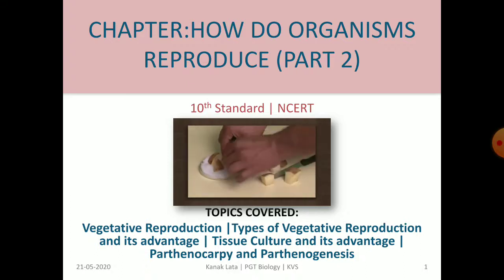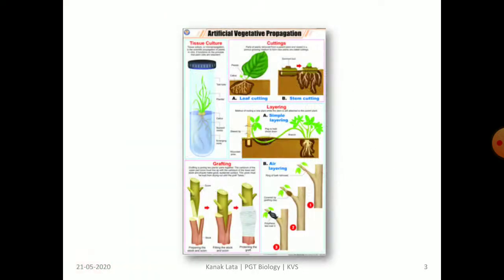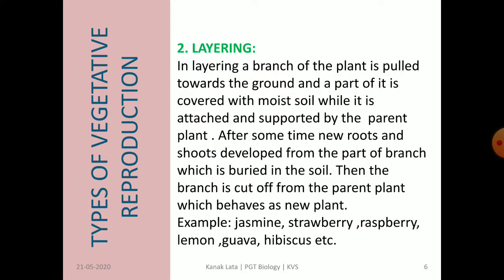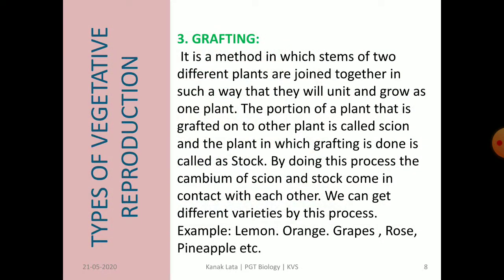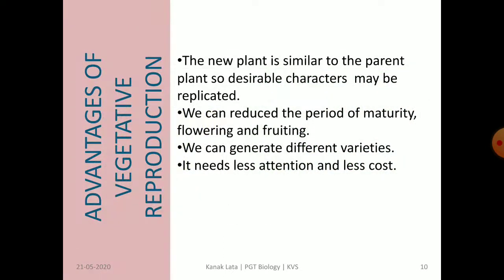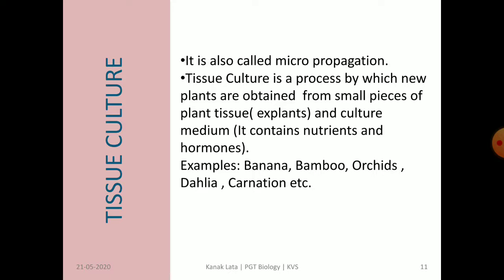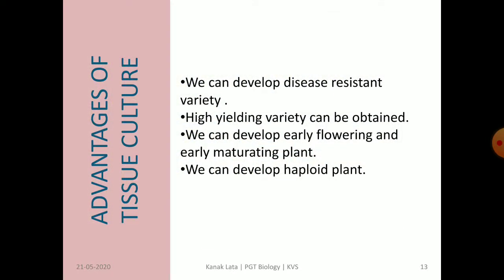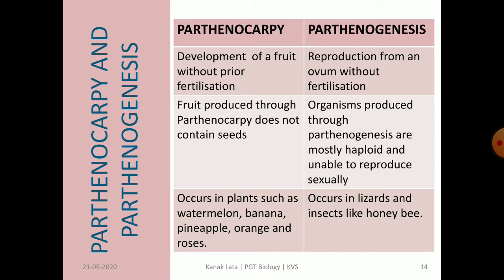CLASS X LESSON HOW DO ORGANISMS REPRODUCE (PART 2) NCERT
Vegetative Reproduction,  Types of vegetative reproduction and its advantages, Tissue Culture and its advantages,  Parthenocarpy, Parthenogenesis.